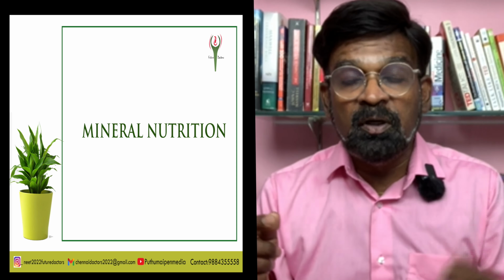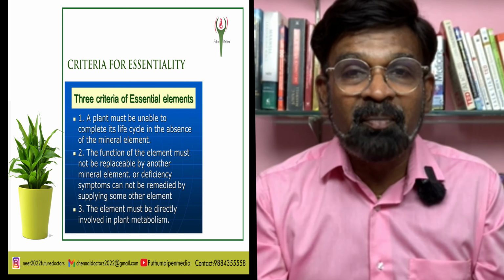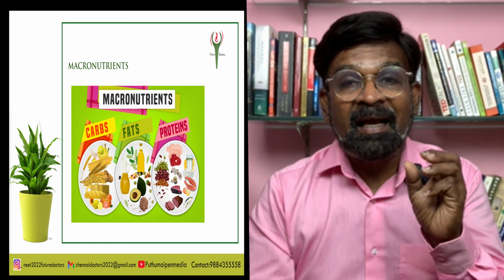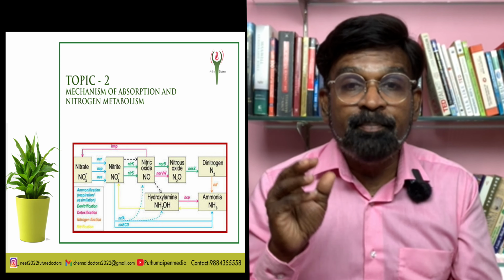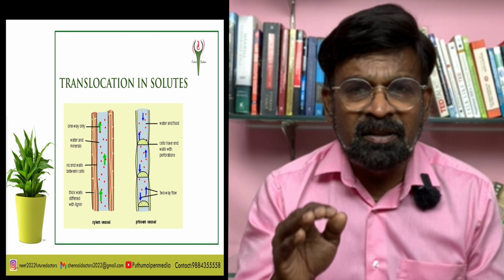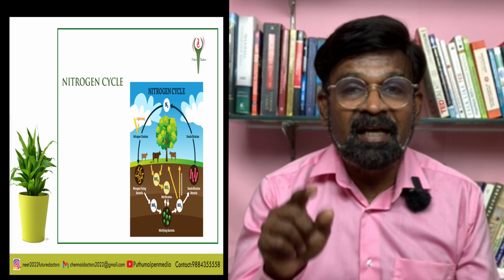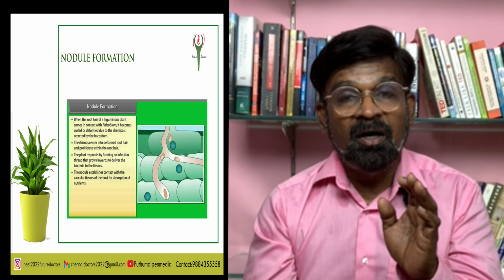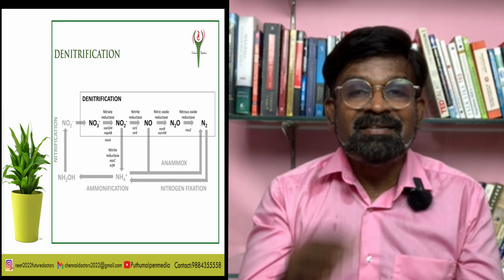Photosynthesis in higher plants//neet//biology